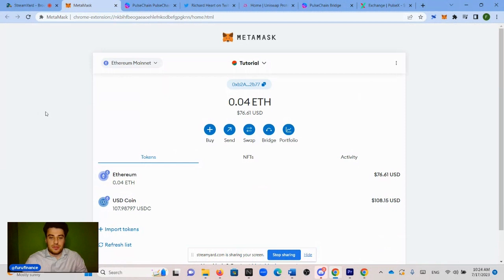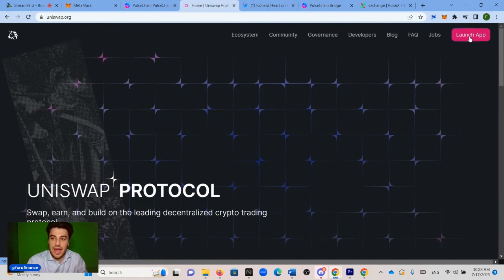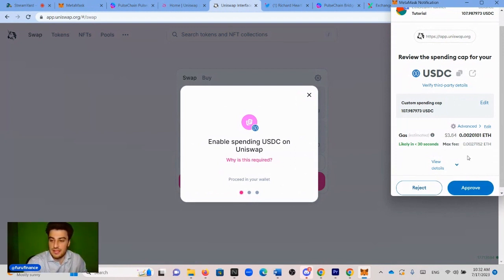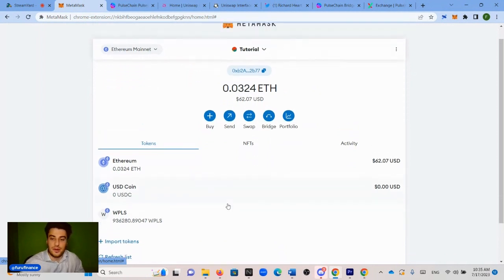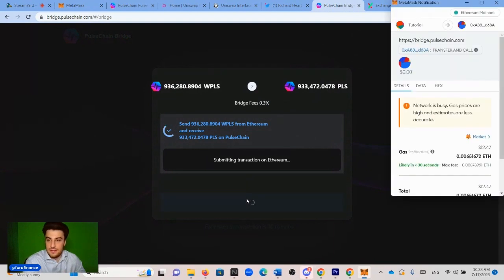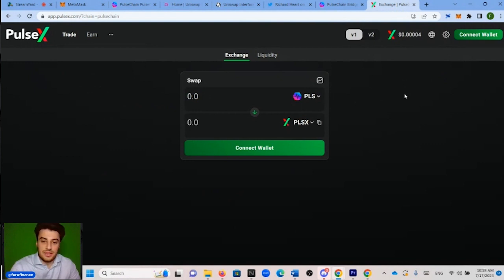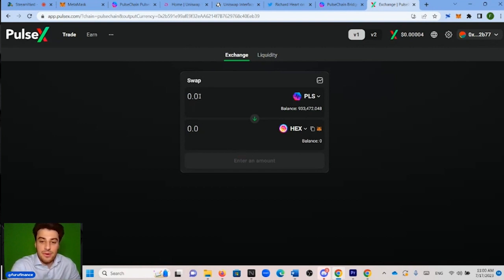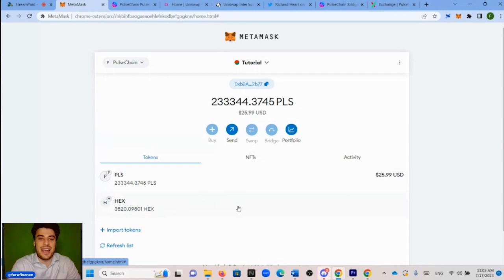How To Buy HEX on Pulsechain (pHEX)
This video provides a step by step tutorial of how to buy hex on pulsechain using uniswap to buy wpls and then bridge and trade for HEX on pulsex

Tutorials to set up ledger (hardware wallet), download metamask, connect ledger to metamask, and trade on decentralized exchange using ledger are at the bottom of description.

👉How to Stake HEX:
Coming Soon!

0x07Fc72823739DEc378f4d2Ad46493f42C5A2780F